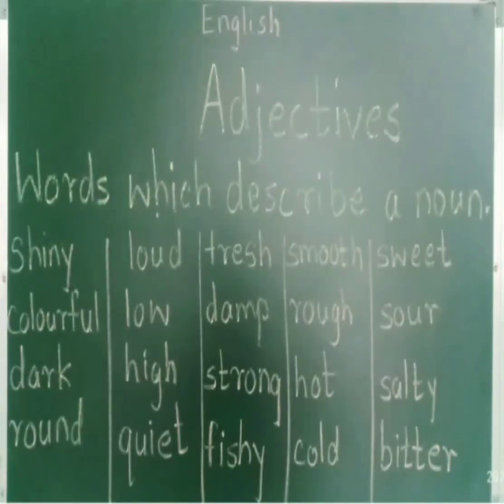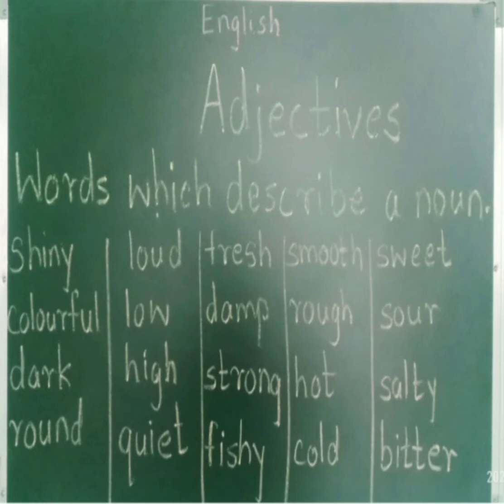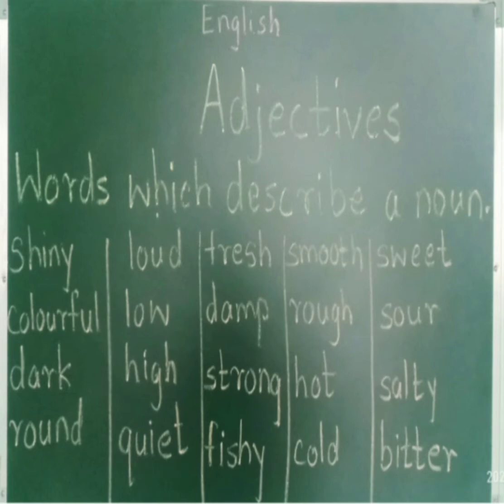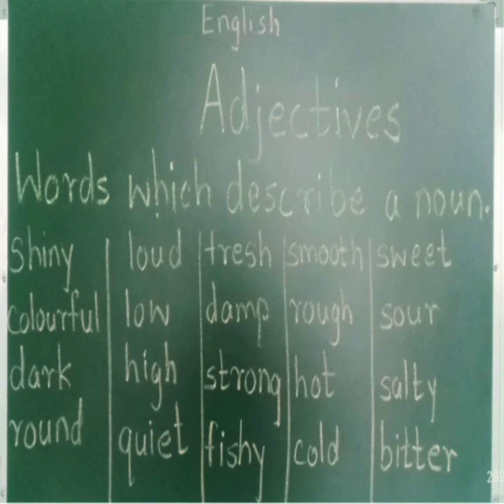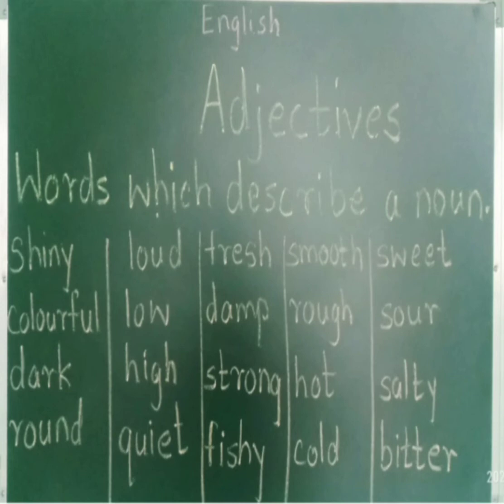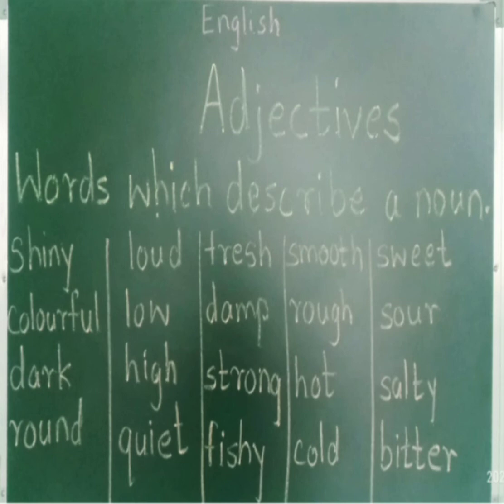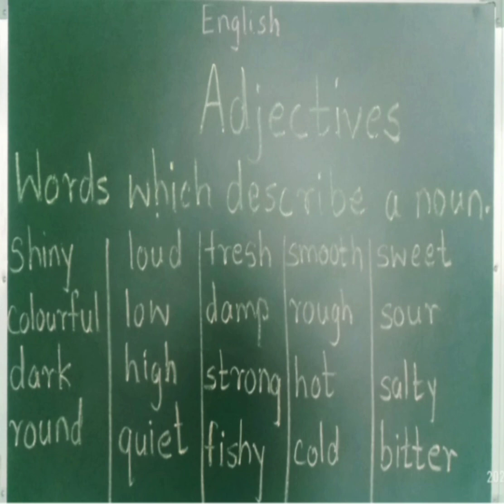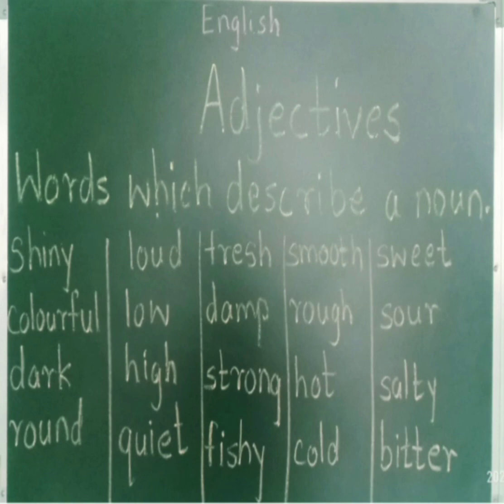Remedial Course 3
English, Parts of Speech, Adjectives, Revision, explaination, examples, reading,